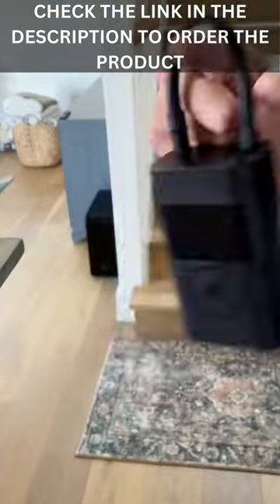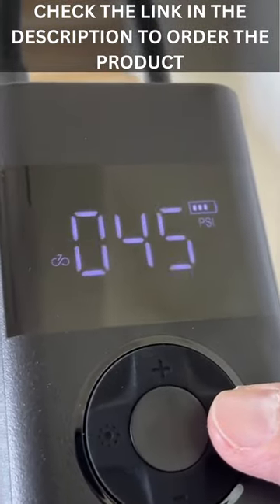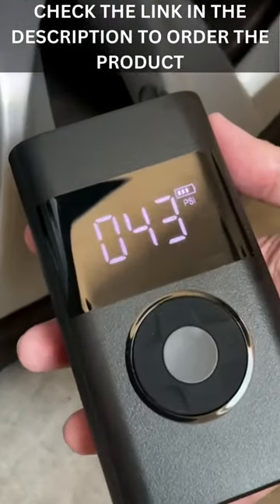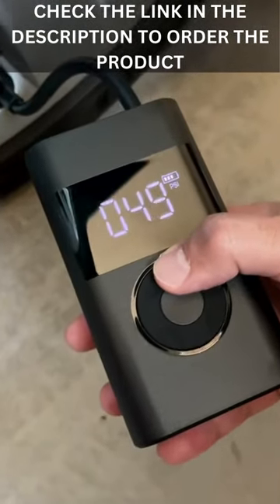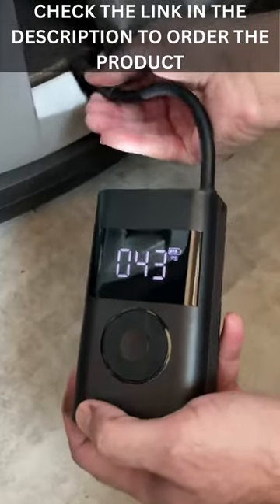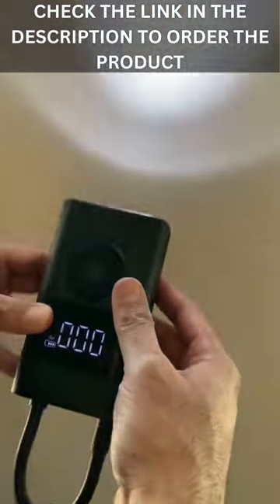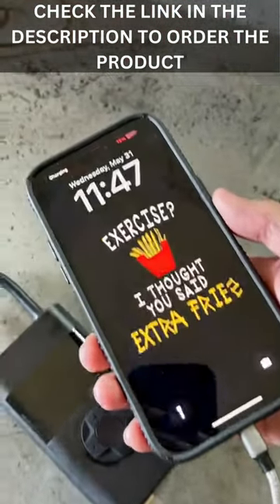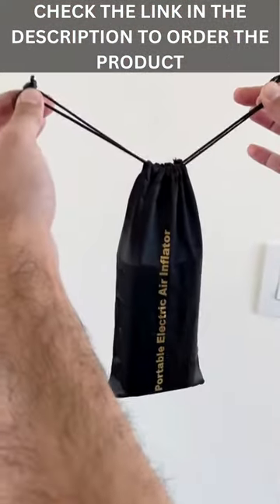amazon must haves tiktok : Tire Inflator Portable Air Compressor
To order the Tire Inflator Portable Air Compressor
【Quick and Efficient Inflating】KUXISA air compressor is equipped with a high-performance chip, providing high-speed airflow. Tire inflator can quickly inflate vehicle tires within a few minutes, with precision accuracy up to 150 PSI. Portable air pump for cars, bikes & motorcycle tires, balls, making daily life and travel more convenient.
【4+N Smart Mode】The portable air compressor has four types of pressure measurement units: PSI, KPA, BAR, and KG/CM ²; four preset inflation modes: bicycle, motorcycle, car, and ball. The fifth manual mode can also set the pressure value based on the inflation object to meet various inflation needs. It facilitates daily life and travel.
【Accurate LCD Screen & Automatic Stop】The large LCD display shows preset values and real-time pressure values, making it easy to observe and operate at any time. At the same time, it can preset and monitor tire pressure, and automatically turn off when the set pressure is reached, preventing excessive inflation.
【Multifunctional Emergency Tools】In addition to serving as an inflation pump, it is also a multifunctional emergency tool. It has an LED light with three modes at the top, which can be used to illuminate in the dark or warn other vehicles at night. The top also includes a 5V/2A USB output/input port, allowing it to serve as an emergency power source for electronic devices.
【Portable Design】The portable air pump adopts a compact cordless design, which is compact and convenient to carry. It is equipped with a storage bag that is easy to store in the car, bike rack, or backpack, making it perfect for use on the travel or at home. With multiple attachments included, the KUXISA cordless tire inflator is a must-have for drivers, cyclists, and adventurers.